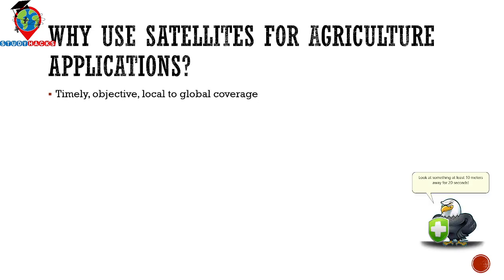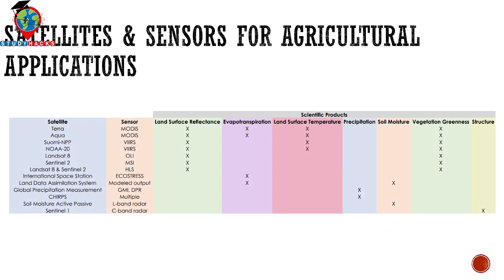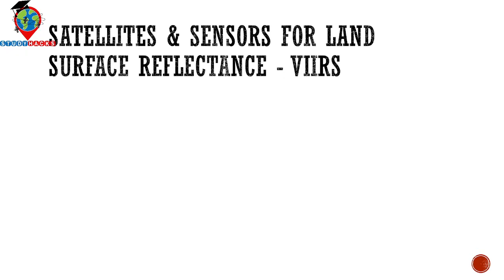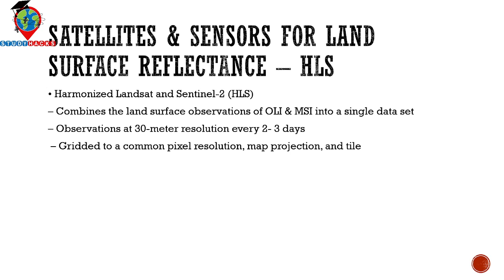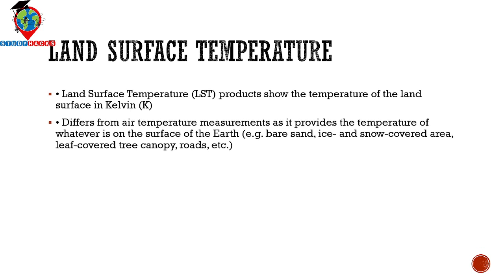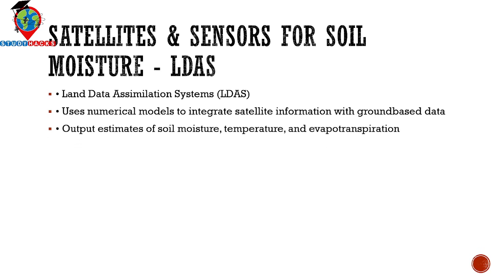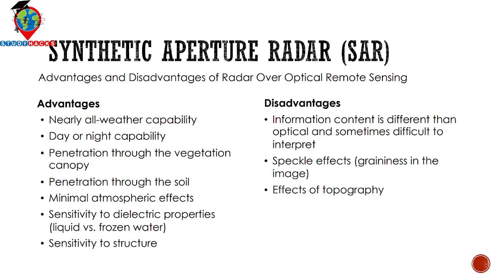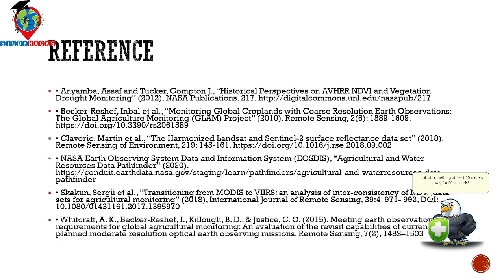Satellite Remote Sensing for Agricultural Applications || Agriculture Precision || Smart Farming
7 days of online training on Master Google Earth Engine for Remote Sensing & GIS analysis for beginners to advanced course contents

2nd day:
 Filtering and Displaying Satellite Images: Landsat , Sentinel
 Satellite Composite
 Band combinations